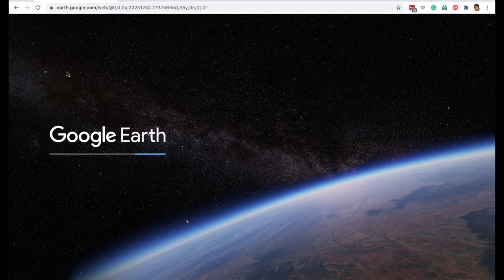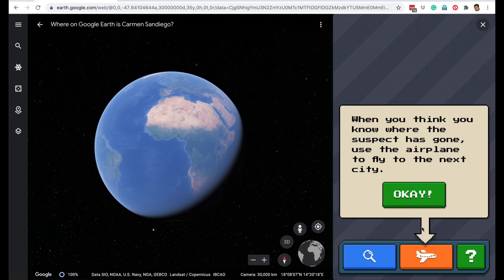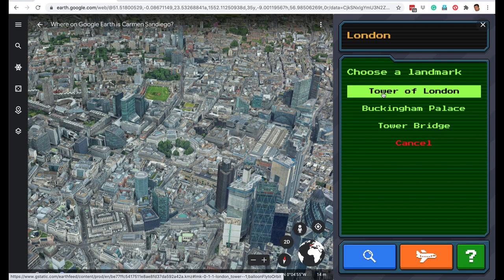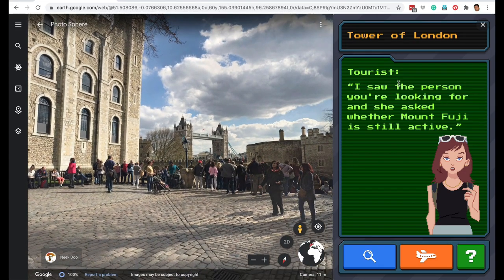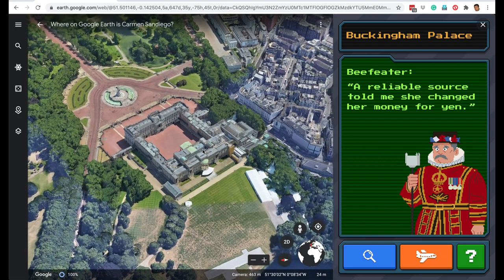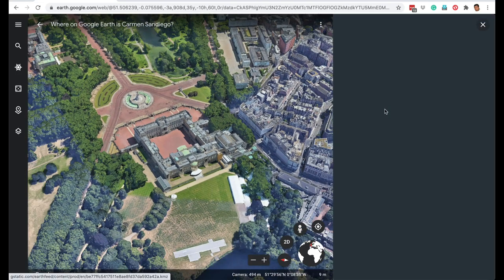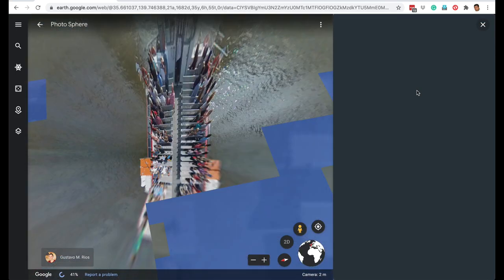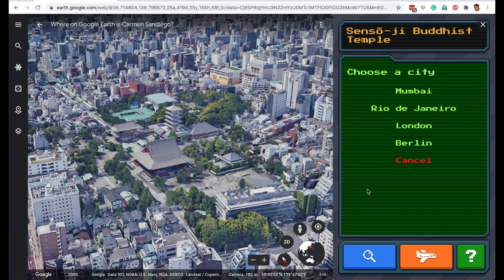Where on Google Earth is Carmen Sandiego - How to Play